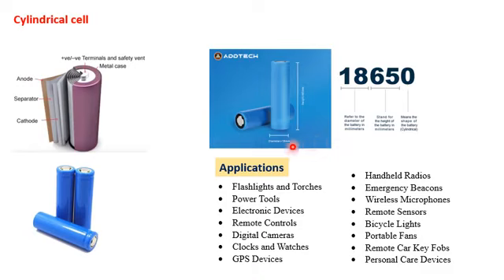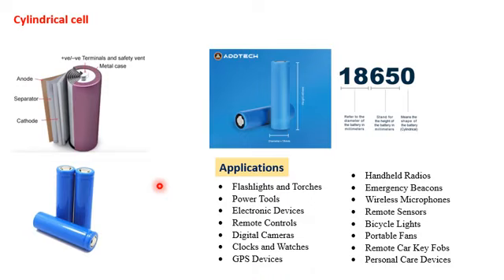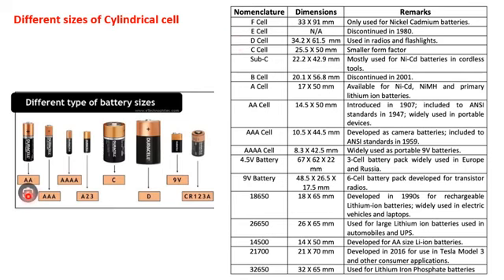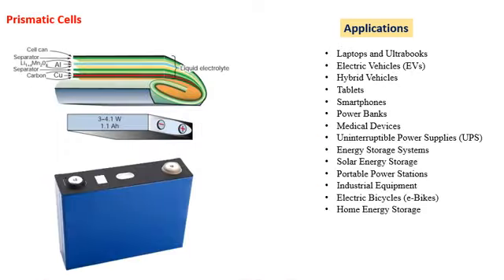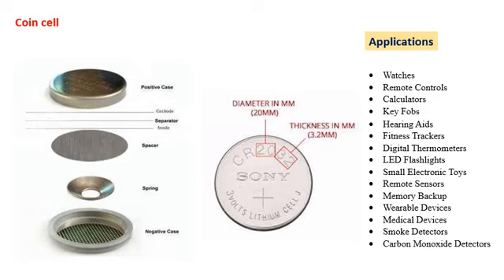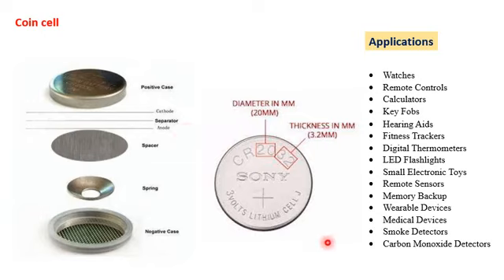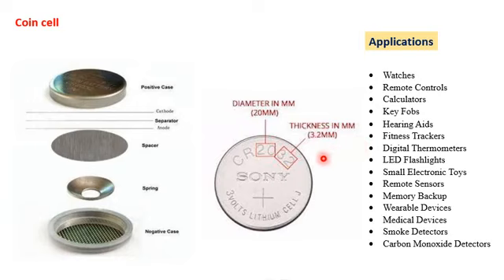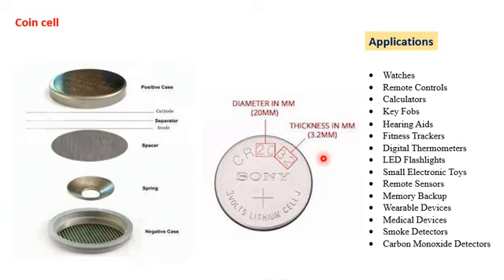Battery Form Factor # Type of batteries # Cylindrical cell # Pouch cell Prismatic cell # 2024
battery manufacturing
how to make battery